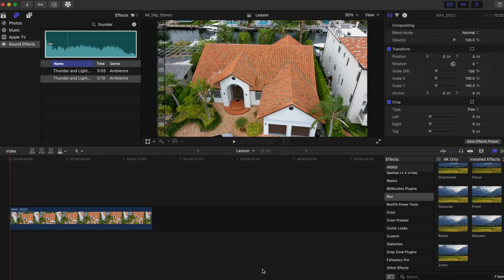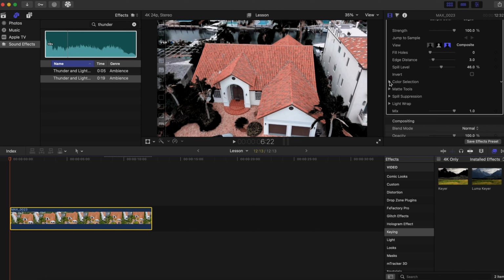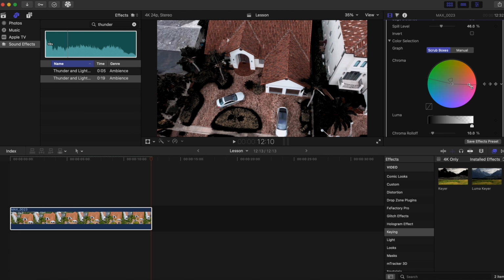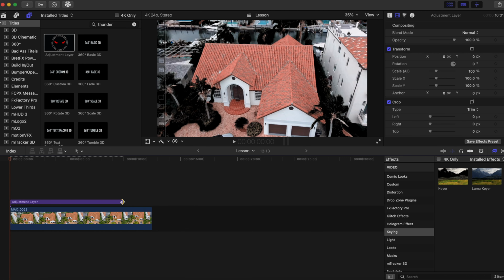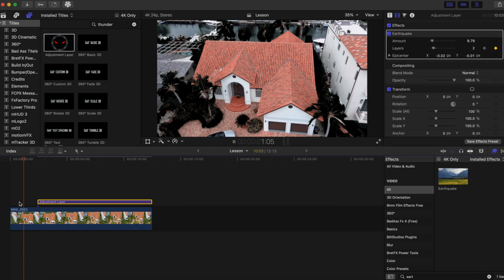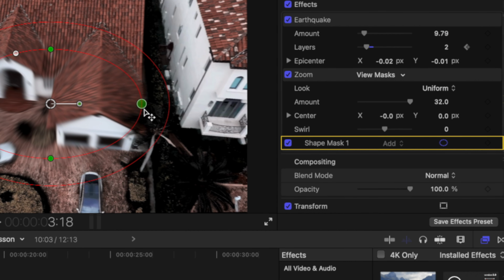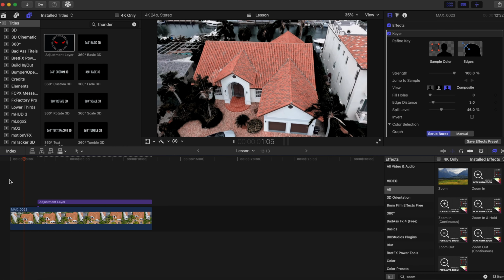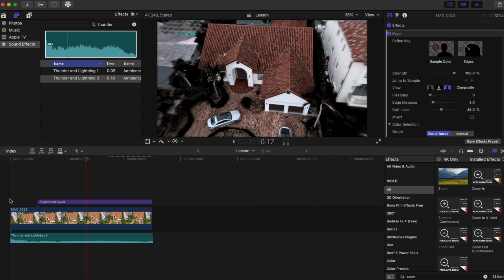Final Cut Pro X Dramatic Weather Change EFFECT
Final Cut Pro X Dramatic Weather change is here!
Here is another B3Studios tutorial to enhance your editing skills in FCPX!